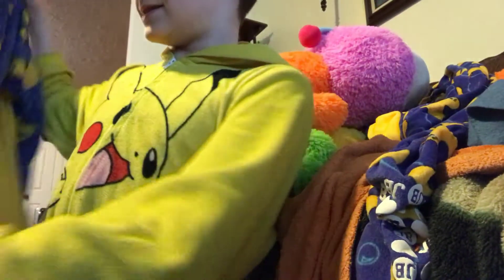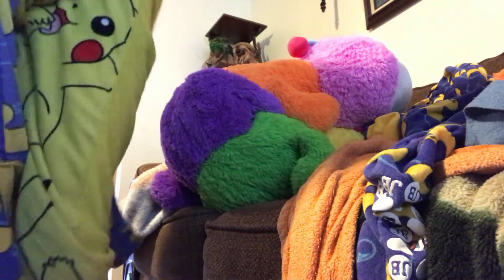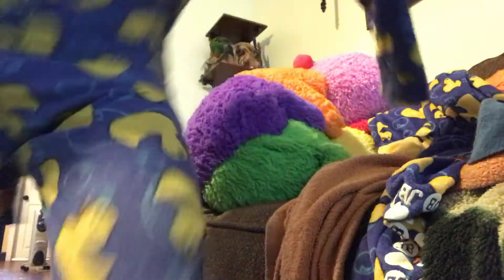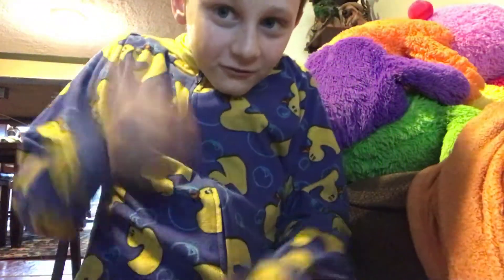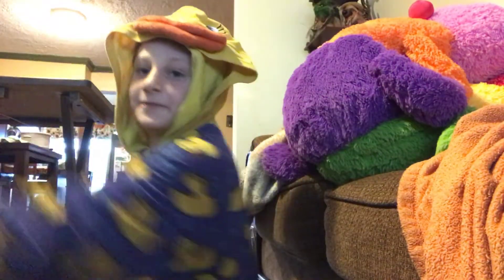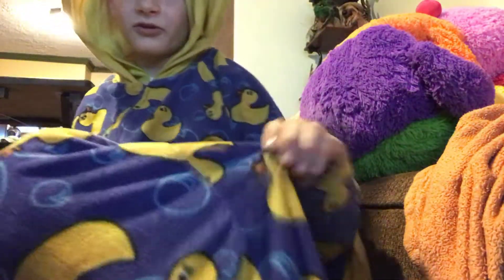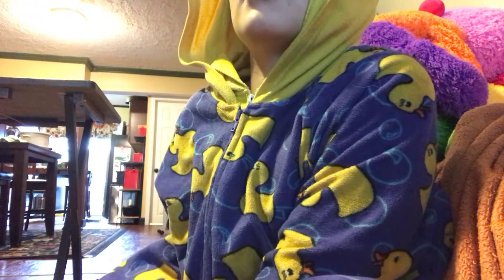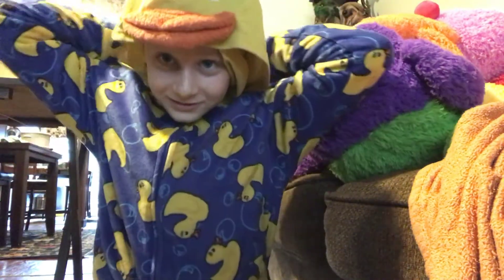THE ONESIE CHALLENGE!!!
The sock challenge but with onesies!